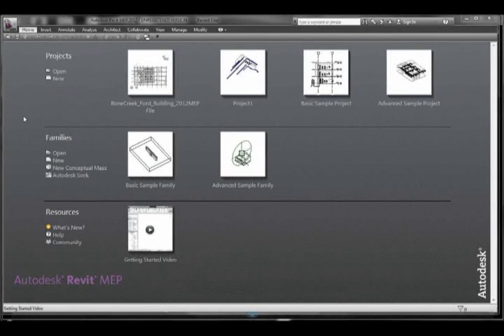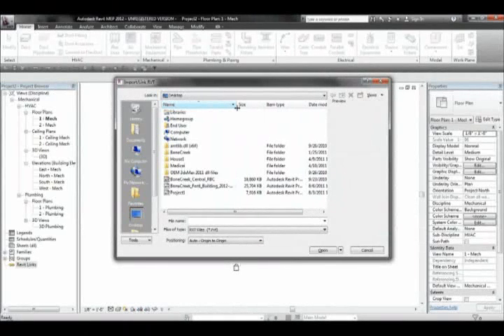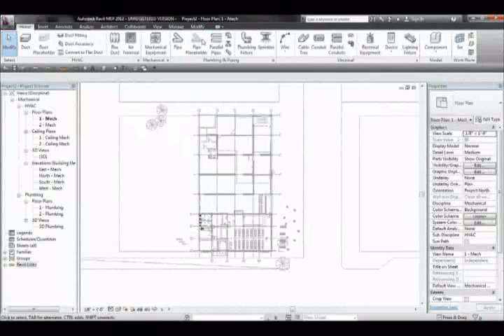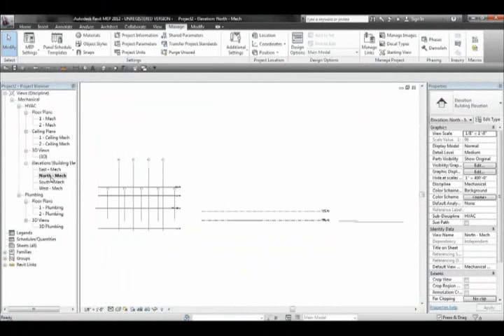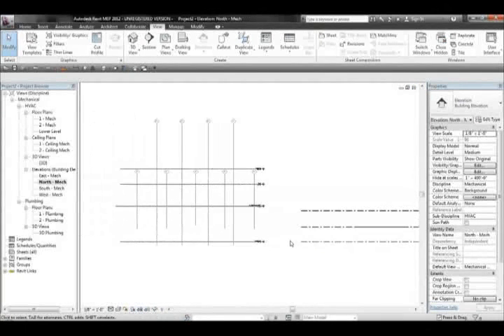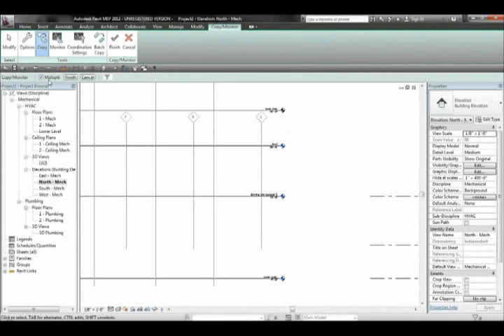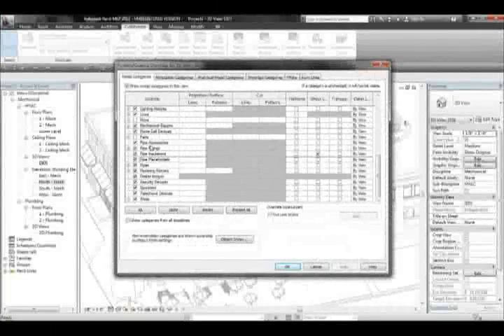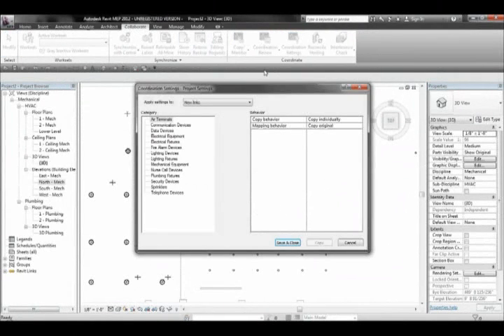Revit MEP 2012 - Copy Monitor + extra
Brief example of how to start a project from scratch in Revit MEP 2012.  It will not cover every item, just simply how to link an architect's Revit model and talk about any common errors that might arise.  The goal is to quickly create a file, import the architect's model and start to copy monitor the lighting fixtures only.
(Audio is slightly behind)